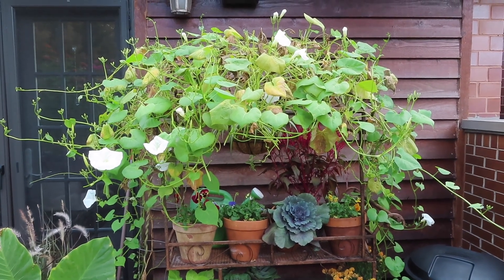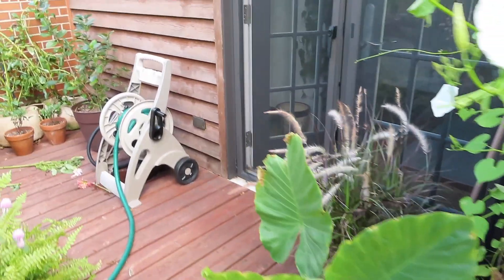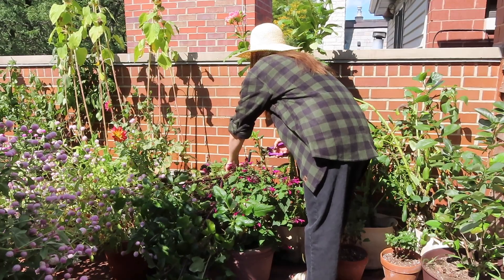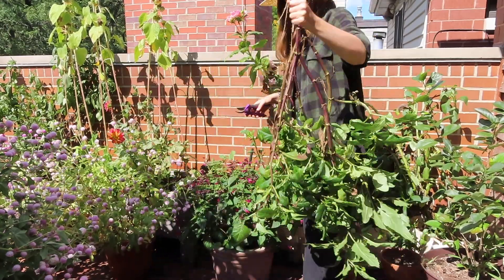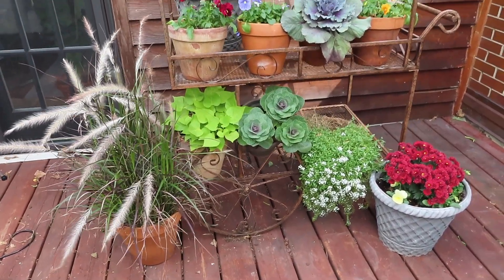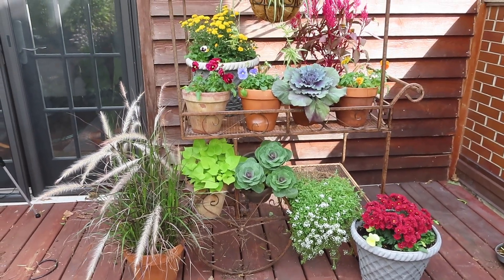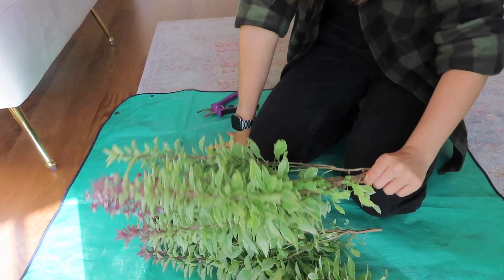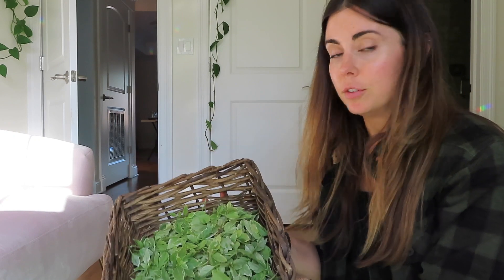Pulling Dahlias & Morning Glory | Container Gardening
Hello! My name is Bethany and I grow things in my rooftop container garden in Chicago, zone 6a. I am by no means an expert, just someone who enjoys sharing my garden journey.

In today's video, I'm removing dahlias and morning glory from my garden as well as harvesting herbs.